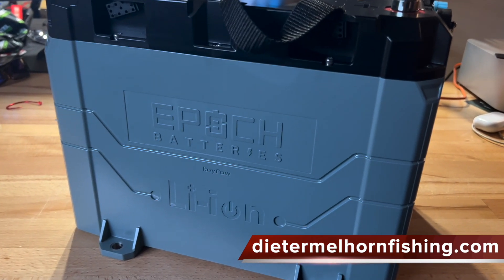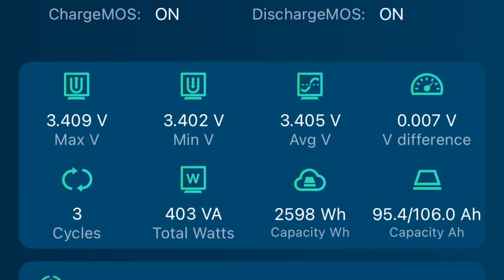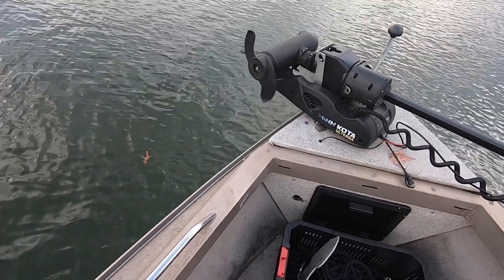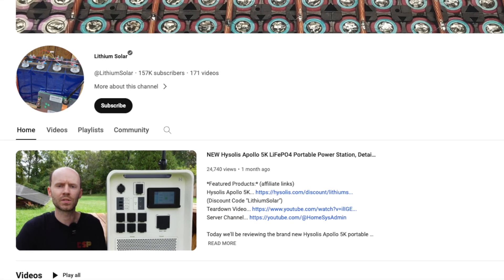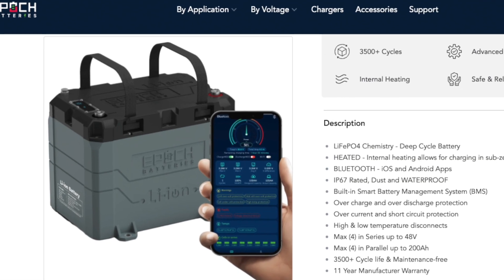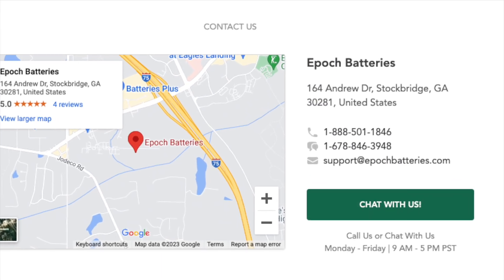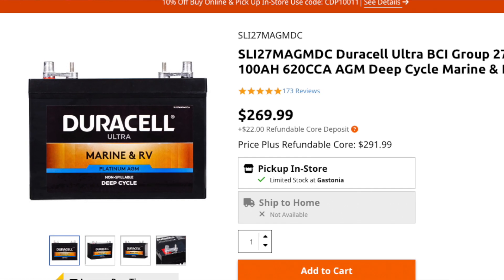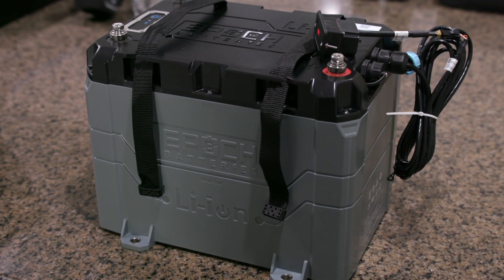What I Learned About Lithium Boat Batteries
Epoch Lithium Trolling Motor Batteryare a great battery for trolling motors and electronics on boats, and they are also a great deep cycle battery for camping, RV's and golf carts.  The Epoch lithium deep cycle battery I am using is 24v, but Epoch makes a complete line of 12v and even 36v batteries.  The deep cycle marine batteries are a great choice to power you trolling motor and also you marine electronics.